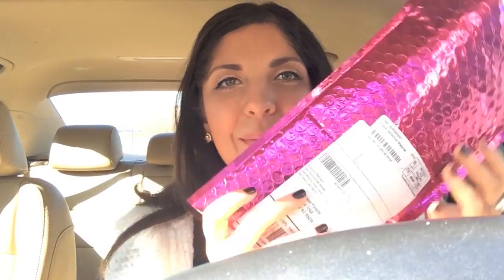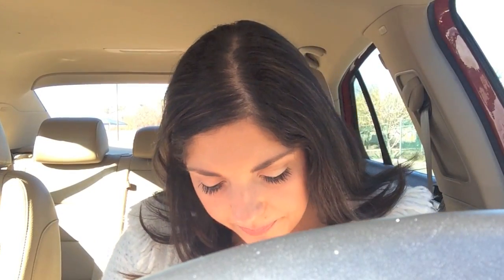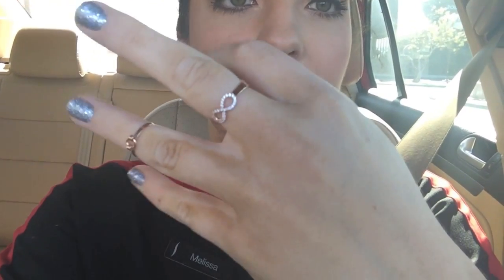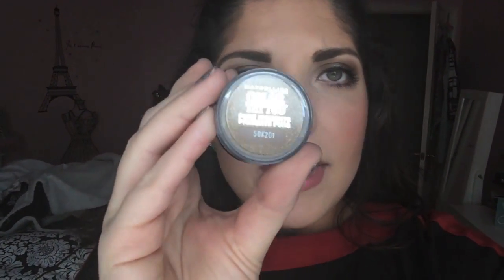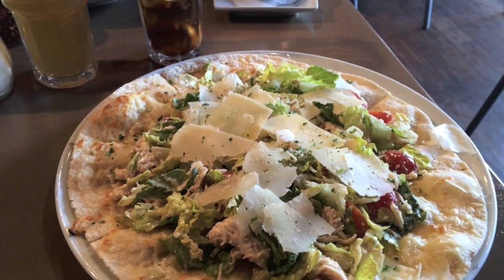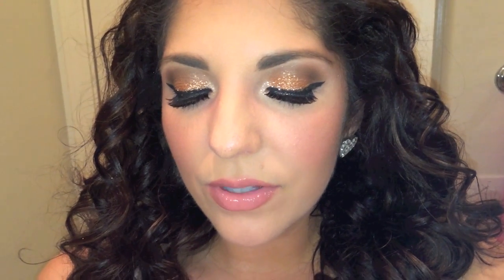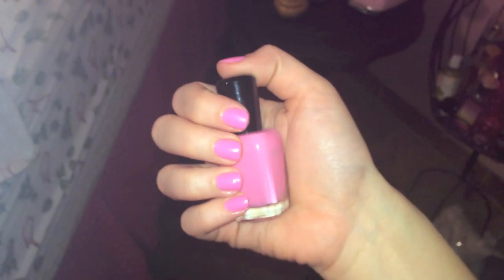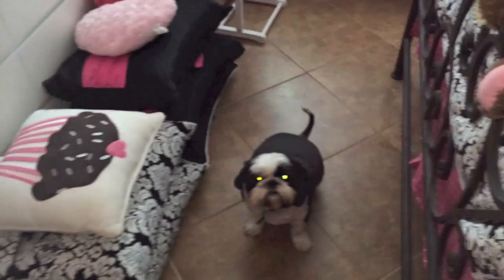Honeybee Vlog Cam: Ipsy, Dating, Lioness Hair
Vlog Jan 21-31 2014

✩ Save 10% on your SIGMA order with the code JAN2014